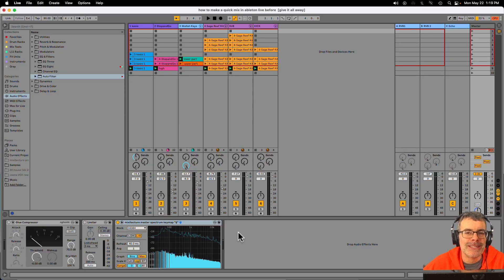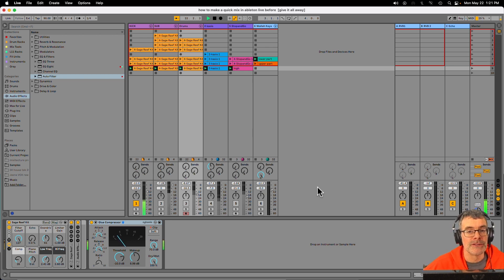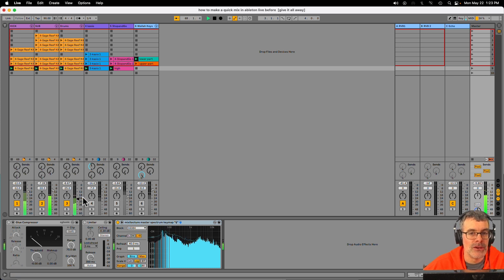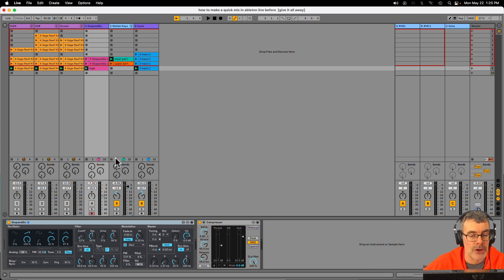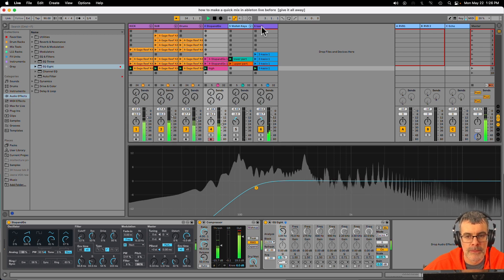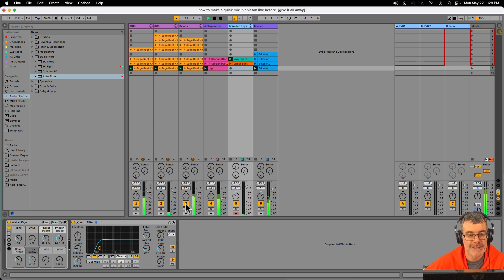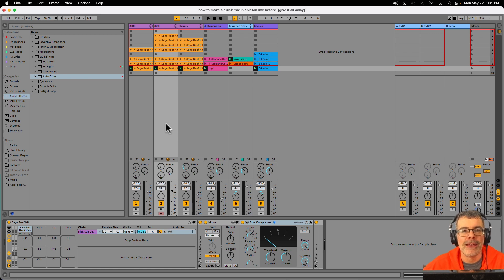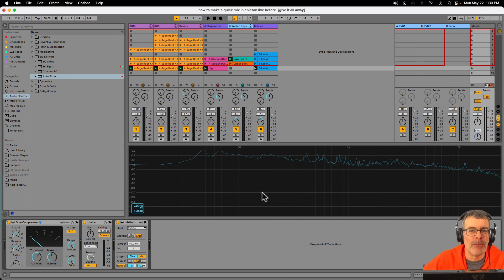How To Make A Quick Mix In Ableton Live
Mixing gets a lot easier when you have a recipe and a few measurements to start with. Learn more in "Make Space For Bass", a revolutionary hands-on mix course specifically designed for electronic music with Ableton Live.